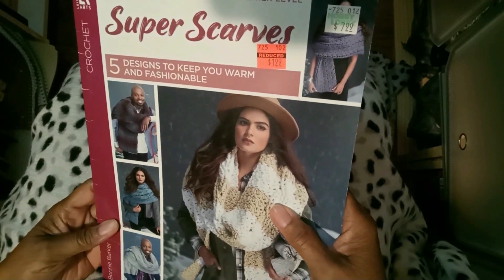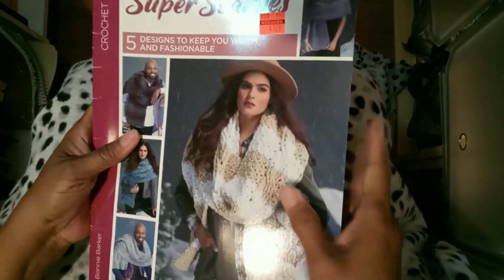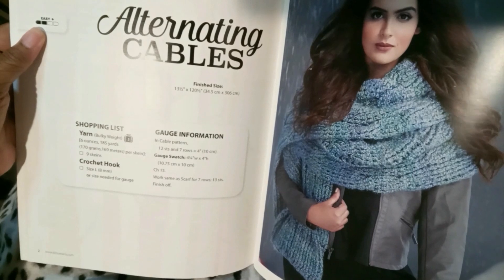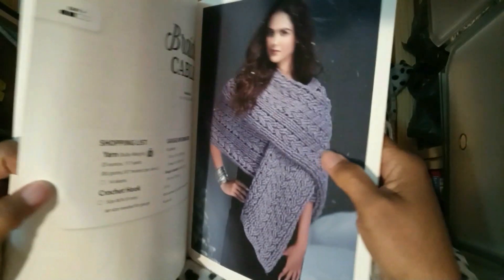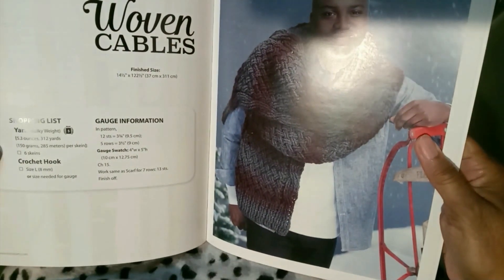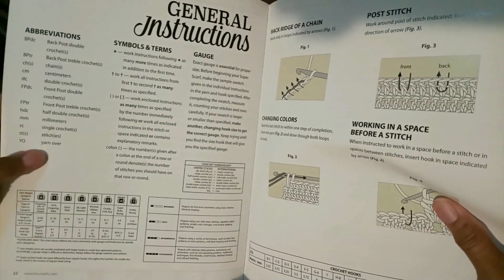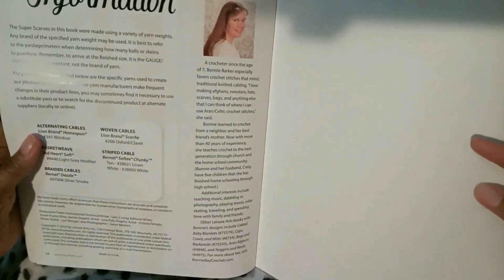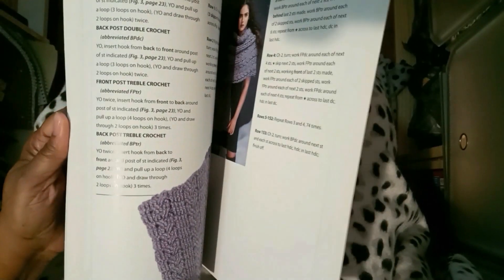Crochet Book Review 6 - Super Scarves.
Hi. I almost forgot I had bought this one. It's one of Bonnie Barker of @BonnieBayCrochet (YouTube Channel) books for 2016. If you haven't visited her channel, you need to. She is an Advance Crochet designer and her work is stunning. :o

I wanted the book from the 1st moment I saw it. However, it was a bit pricey when it fist came out. I just didn't see spending that much on a book with 5 patterns and no diagram chart. But, on the flip, the crochet and the photography in the book were very exceptional.

When my Hobby Lobby did away with their book section, they placed it on the clearance aisle with the rest of the 'how to' books. I just happen along and find this one. 'YAY!'

I don't know if I will ever do any of the scarves in this book, but it gives me something to aspire to. ;)

KNOT THE END. (CROCHET)

YouTube Channel - Knot The End. (Crochet)

*FACEBOOK GROUP IS NOW CLOSED AS OF 07/02/2022
- WILL REOPEN AT LATER DATE.*

Stitch Markers/Progress Keepers
Knot the End. (Crochet) on pinterest.com

Twitter: Knot the End. (Crochet) @end_knot